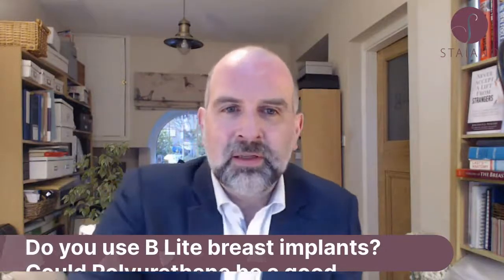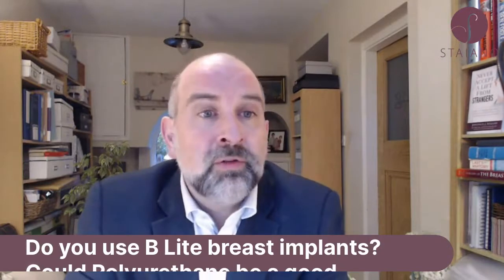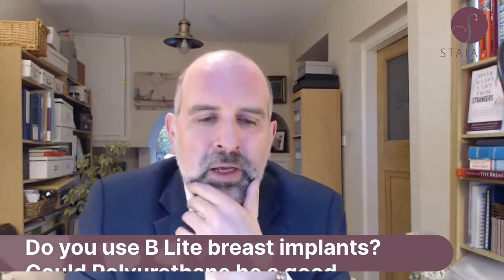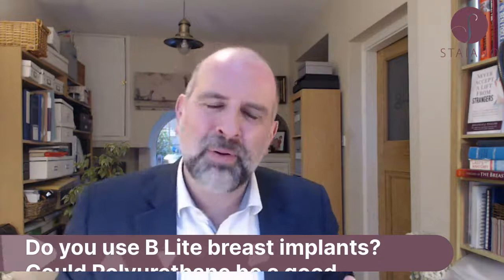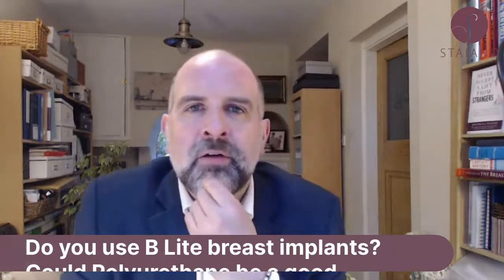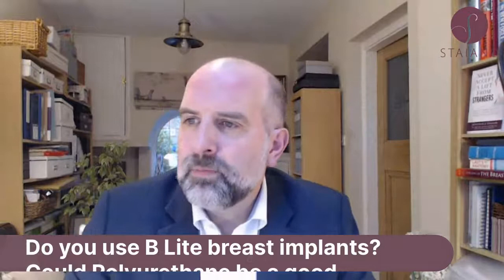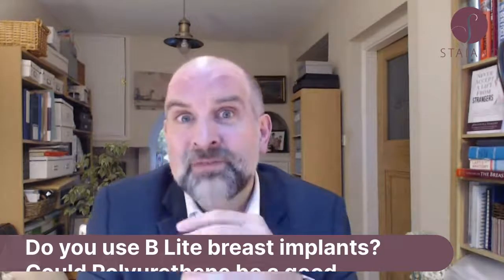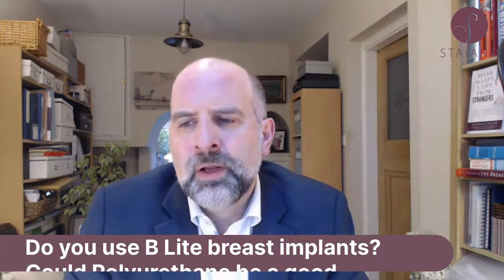ASKJJ - Do you use B-Lite implants? Are Polyurethane less heavy?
This is a snippet taken from one of our Facebook Live Q&A's every Tuesday at 7pm.

🔷LIVE Q&A EVERY TUESDAY AT 7PM ON FACEBOOK AND INSTAGRAM